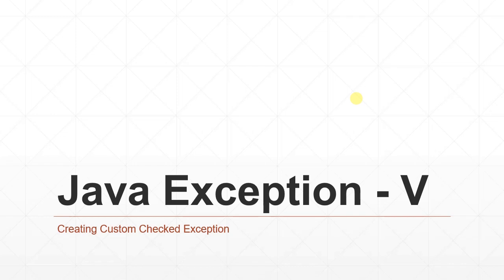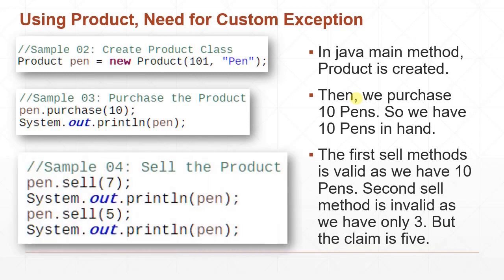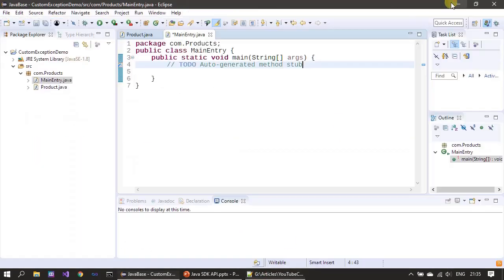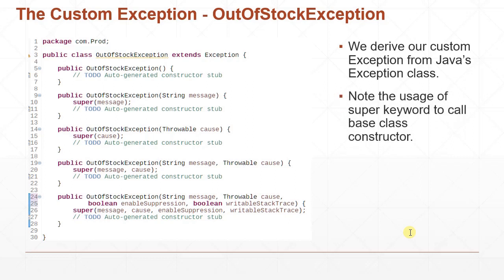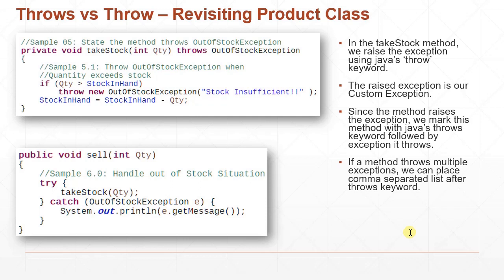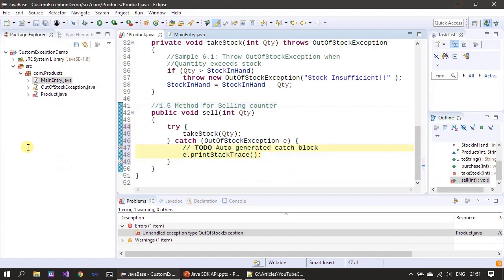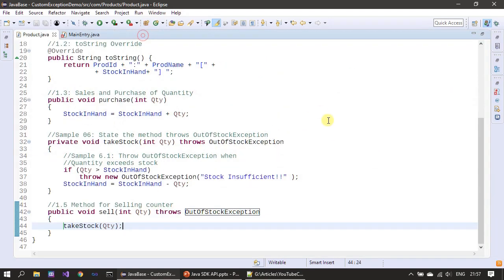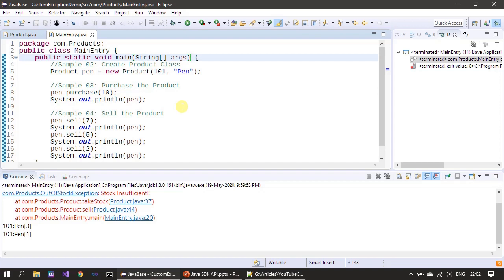Java Exceptions - How to Create Custom Exceptions | Java Tutorial Part 1 #012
In this video, we will see how to create a custom exception. First, we create a Product class, and then create OutOfStockException. Then we will learn how java forces the developer to handle this custom exception when they use a specific method in Product class.

You learn about Checked Exception, the usage of throw and throws keyword in Java.

00:00 Introduction
02:18 Product Class
04:30 Need For Custom Exception
06:00 Eclipse Demo- Create Product Class
14:09 Creating Custom Exception
16:25 Use Custom Exception (Throws vs Throw)
21:30 Eclipse Demo - throwing custom Exception
28:57 Eclipse Demo - Delegate Exception using throws